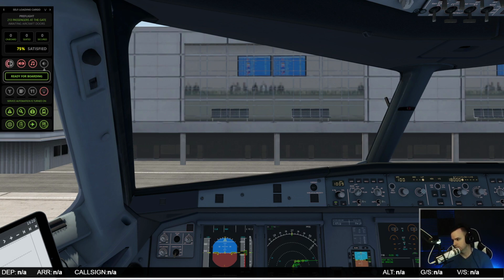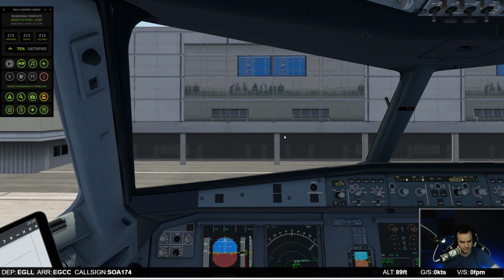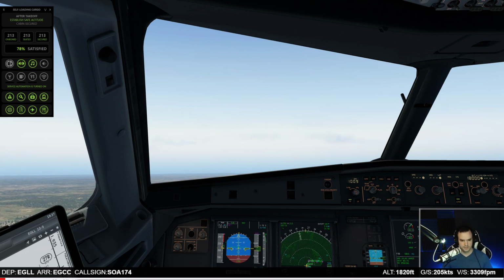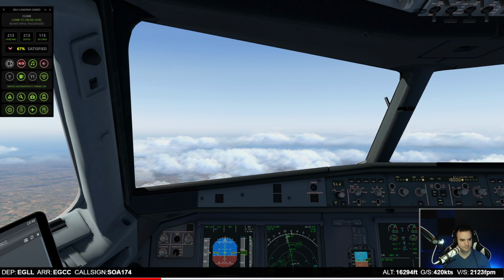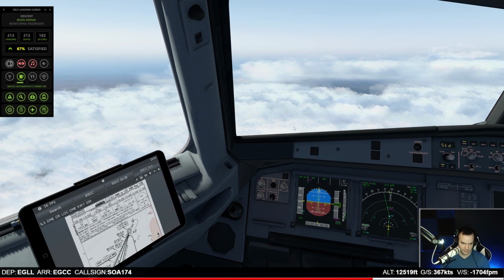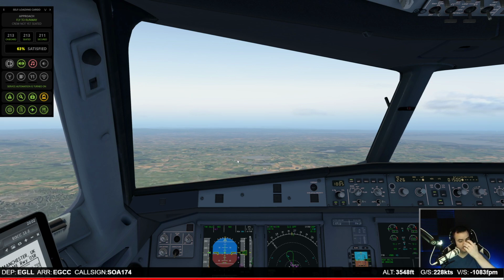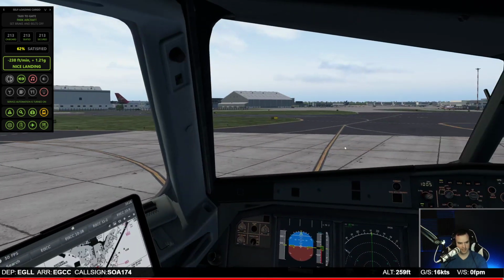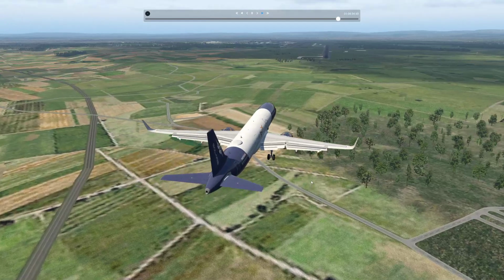London to Manchester | Euro Tour | Airbus A321 | X-Plane 11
Welcome Aboard Solaris Flight 174 with service to Manchester!

As you board, here are a couple of rules and guidelines!

1 - Respect everyone, do unto others as you would have done unto you.
2 - No links allowed without permission in YouTube, Twitch Chat.
3 - Sexual comments are prohibited.
4 - Keep the language PG, avoid foul language.
5 - No self-promotion without authorization.
6 - Have fun, that's what we are here for!

Violations of the rules:
1st Offense - Verbal Warning & post deleted
2nd Offense - Post deleted & 300 second time out
3rd Offense - Kicked
4th Offense - Banned

Are you new to Flight Simulation and would love to get more involved but you just don't have the income to be able to? Well, now there is a community
with that in mind. and apply, you might have your dreams come true!

Hardware Specifications

Intel i5-9600K
32GB DDR4 3200 RAM
1 Samsung Pro 960 M.2 SSD 1TB
1 Samsung Pro 960 SATA SSD 1TB
1 Western Digital 7,200RPM HDD 1TB
GTX1080ti 11GB DDR4 VRAM
2 ASUS 1080P Monitor
1 LG 4K Monitor

Logitech Throttle Quadrant